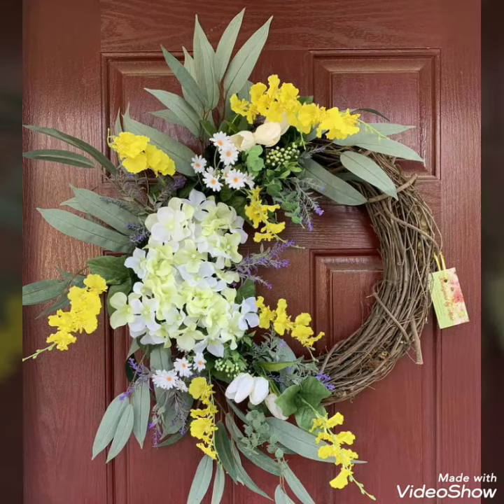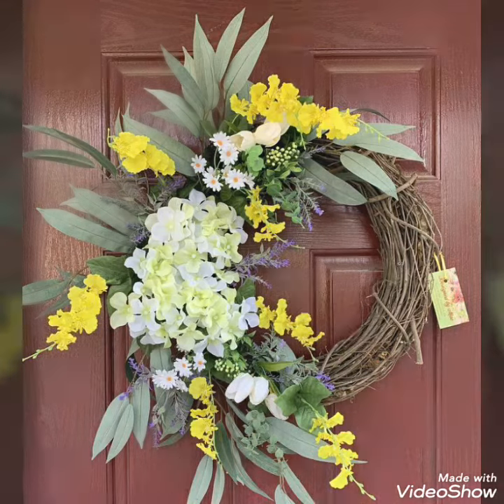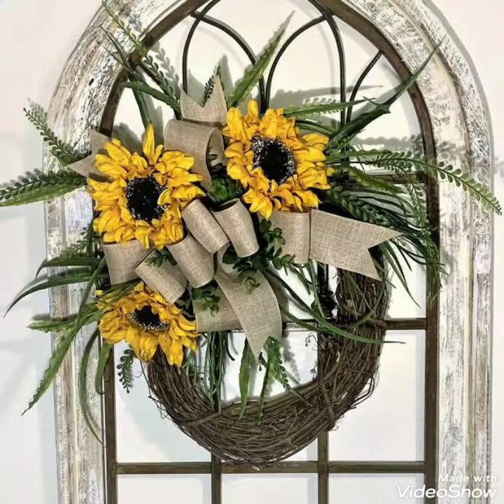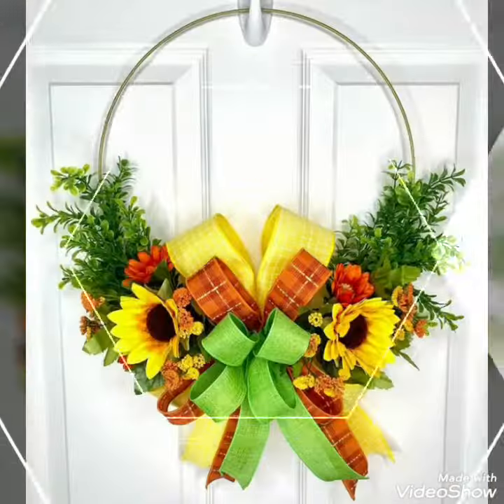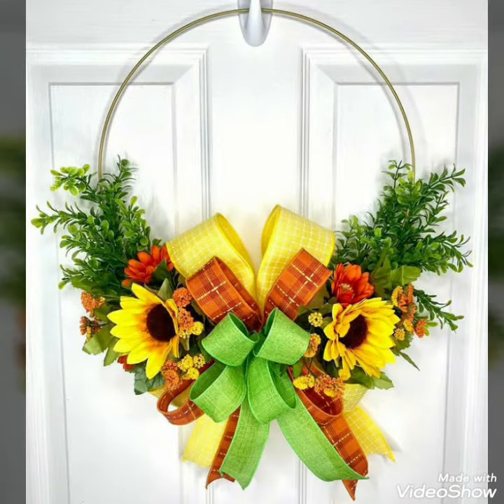Spring Wreaths/Fresh Outdoor Wreaths/Summer Wreaths/Top Amazing Wreaths Ideas 2k21